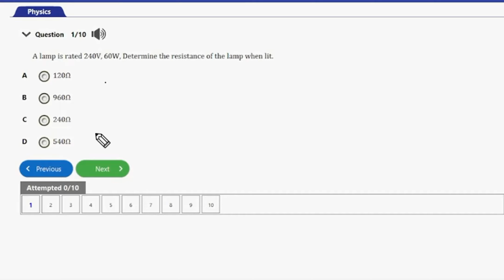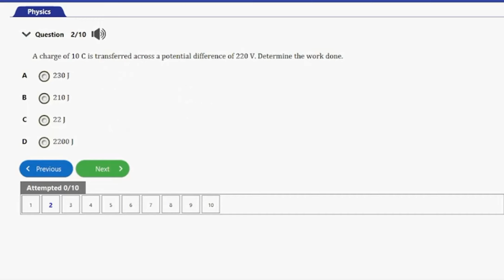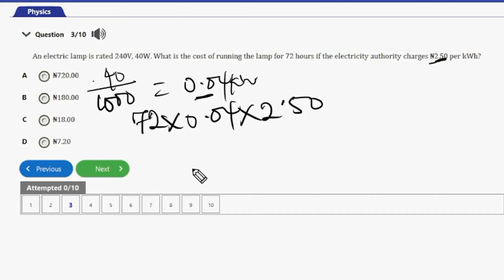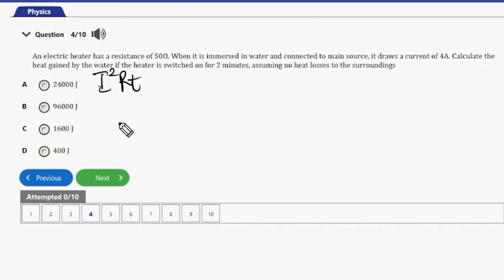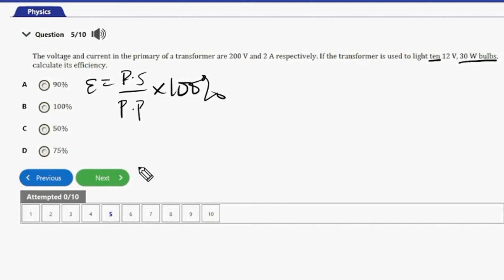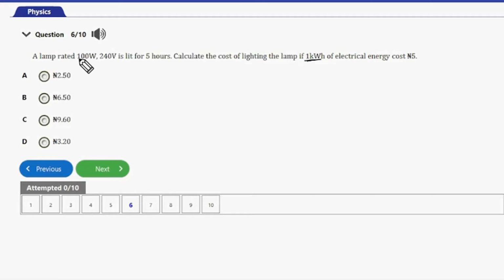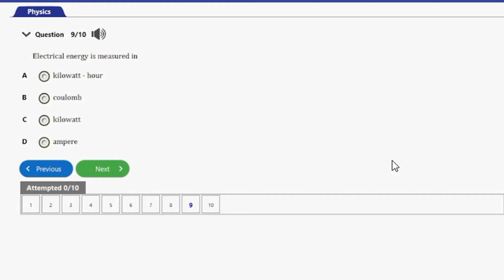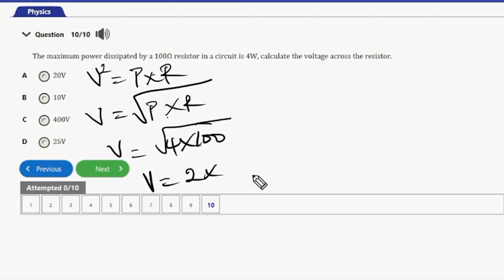WAEC Physics Tutorial Questions & Answer 2026 On Electric Energy & Power (Top 10)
WAEC Physics Tutorial Questions And Answers On Electric Energy And Power

Electric Energy And Power is one of the basic problems in WAEC physics

In this WASSCE or WAEC physics tutorial video, I answered WAEC physics 10 Questions On Electric Energy And Power

This video is a definite guide to smashing questions on the electric energy and power in WASSCE or WAEC physics questions and answers.